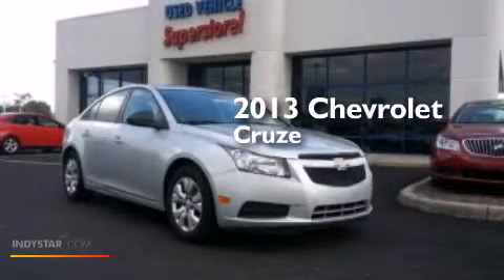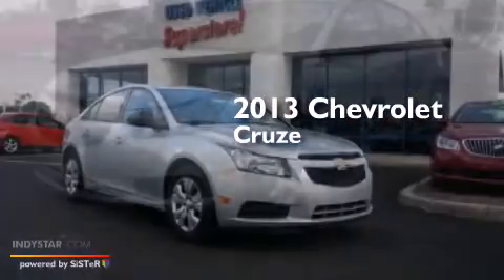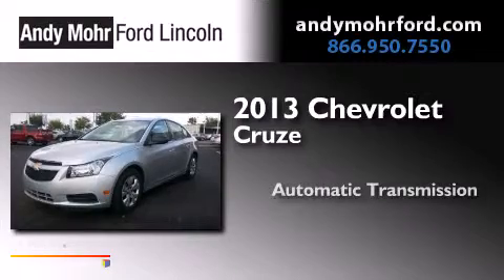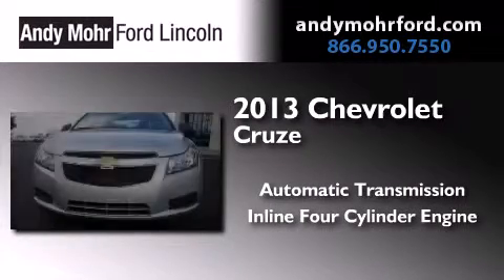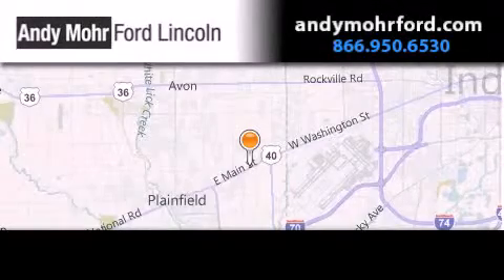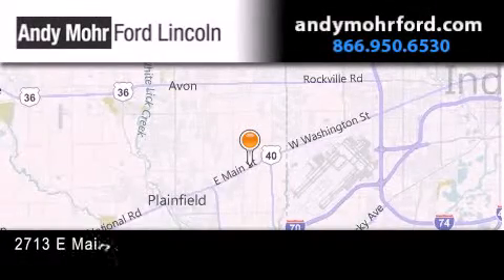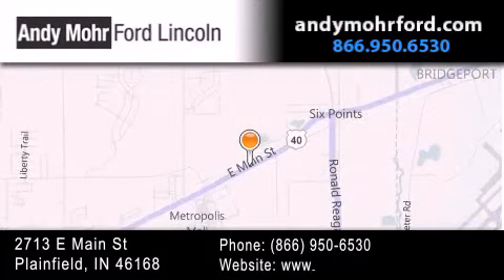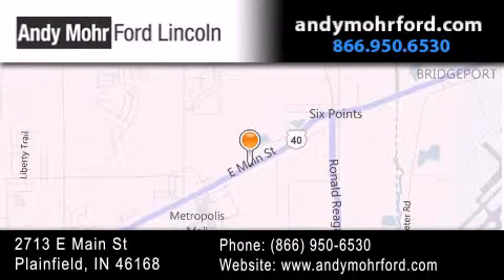2013 Chevrolet Cruze Plainfield IN 46168 P7815A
We've been honored to serve the Plainfield IN area , we promise that your experience at our dealership will exceed your expectations ! Year : 2013 Make : Chevrolet Model : Cruze Engine : 1.8L I4 16V MPFI DOHC Trans . : 6-Speed Automatic Exterior : Silver Miles : 32,597 Stock : P7815A Andy Mohr Ford Lincoln 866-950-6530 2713 E. Main Street Plainfield , IN 46168